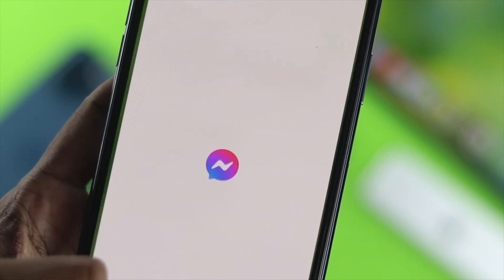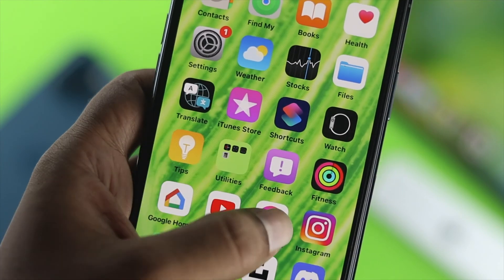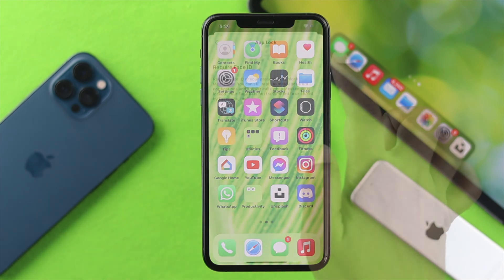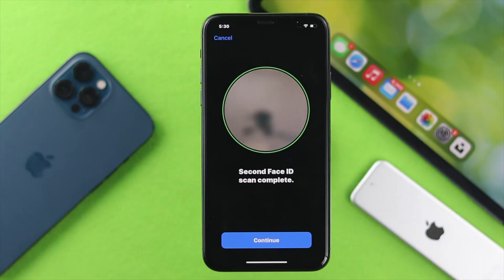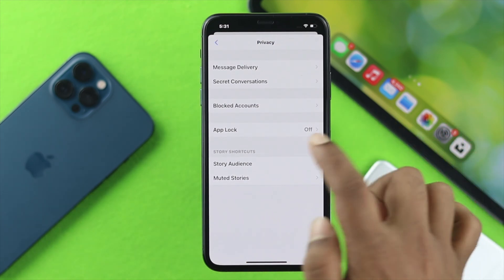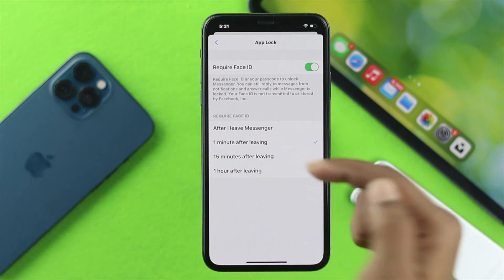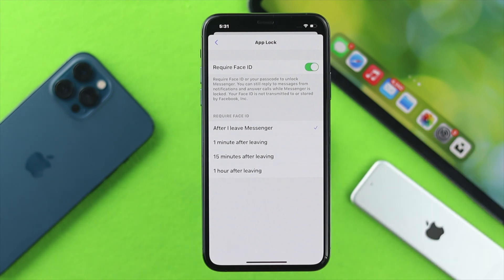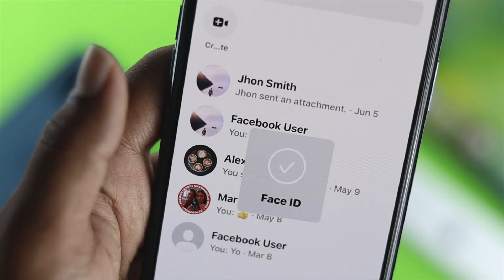Lock Messenger on iPhone with Face ID! [How to]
IF you want to better protect your privacy, you can lock your Facebook messenger with your Face ID on your iPhone, so no one else can access it. In this video, we will show you the easy step-by-step process to lock Facebook messenger with Face ID on iPhone 12, 12 Mini, 12 Pro Max, 11 Pro Max, XS Max, XR.

0:00 Opening
0:27 Setup Face ID on iPhone
0:50 Lock Facebook messenger with face ID